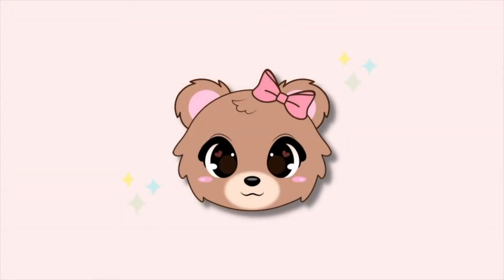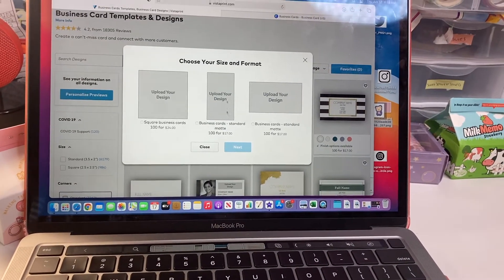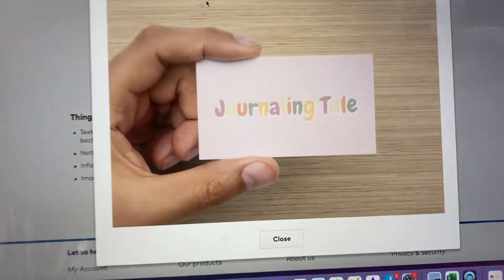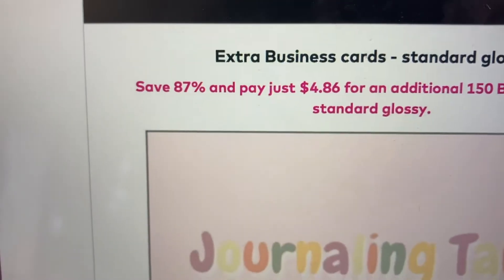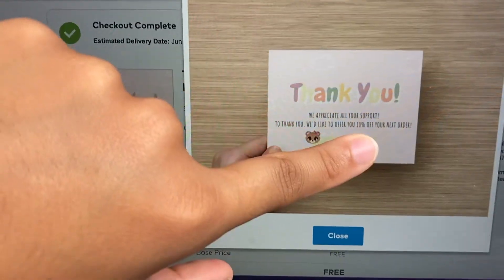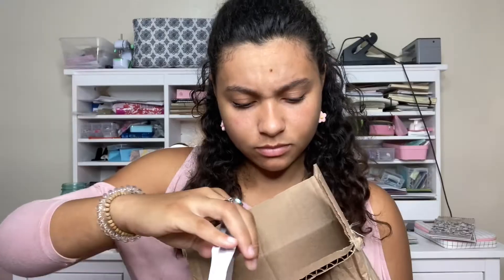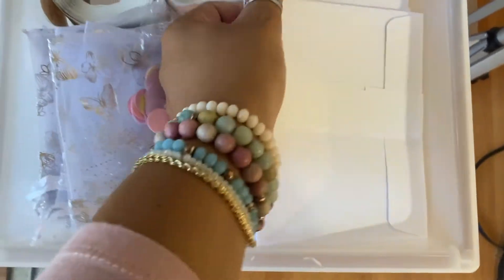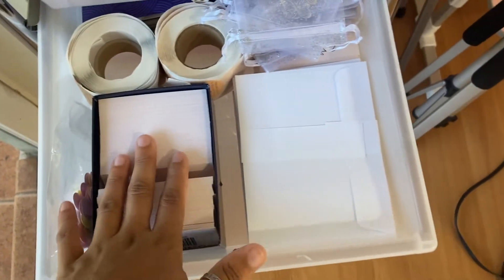UNBOXING MY BUSINESS AND THANK YOU CARDS 💖 | How to order business cards through Vista Print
Come and see me unbox my newest business cards and thank you cards I ordered from Vista Print! In this studio vlog, I show you how you can easily order business cards through vista print and unbox my own!

Attention! I'm doing my first ever giveaway on my Instagram, so check out my post and story to know more on how to enter to win some stationery items!

BUSINESS SUPPLIES
• 4x8 Pink Bubble Mailers
• Thank You Stickers
• Thank You Business Cards
• Circle Whole Punch
• Pink Polymailers

STATIONERY I USES
• A6 Grid Dot Journals
• 3-Ring Mini Journal
• Pink Journaling Tweezers
• Large Capacity Stationery Pouch
• Journaling Markers
• Double Sided Tape
• Pocket Scissors